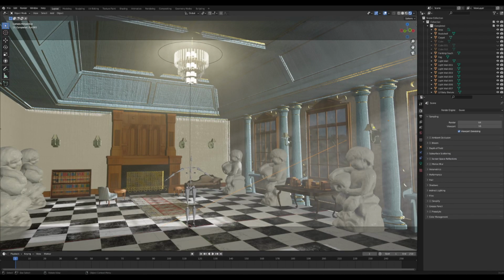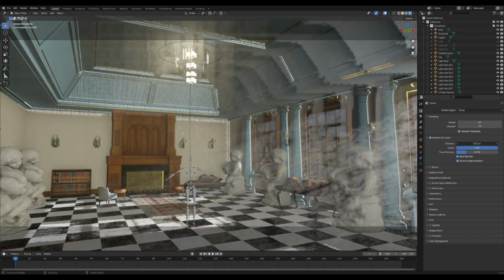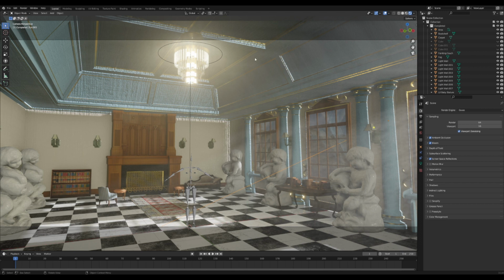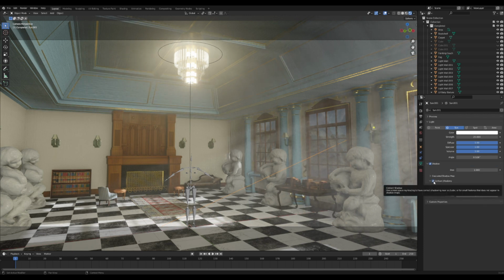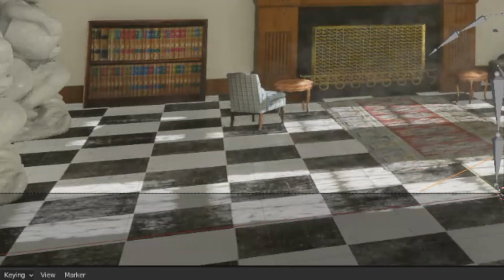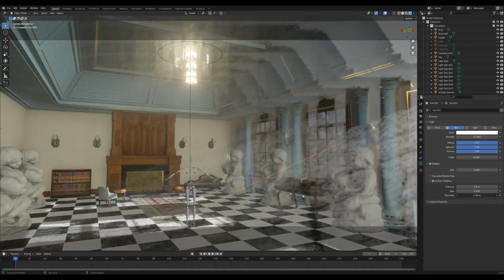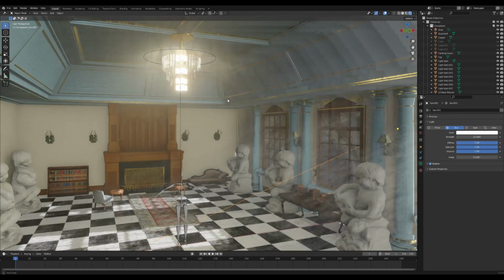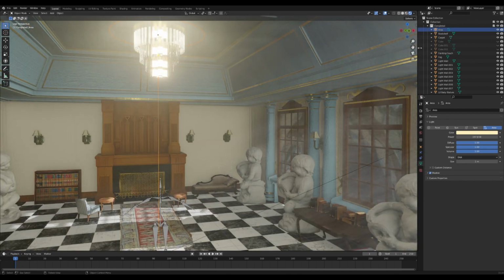Better Looking Renders with Eevee | Quick Tips | Blender 3.1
Just some quick tips for Eevee renders!